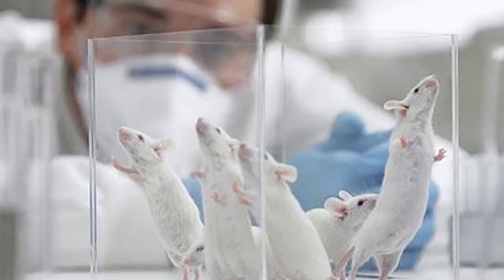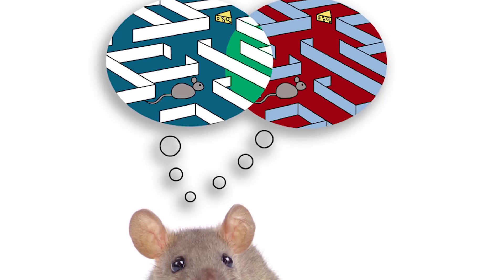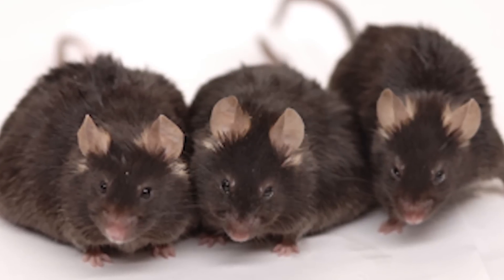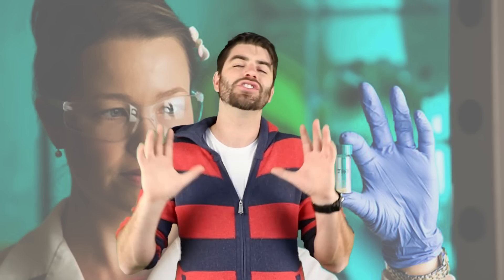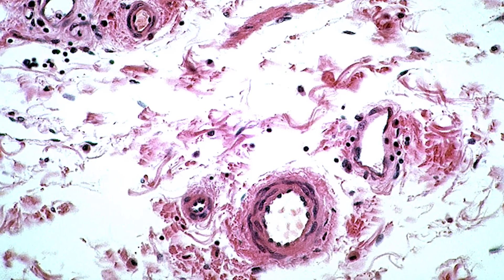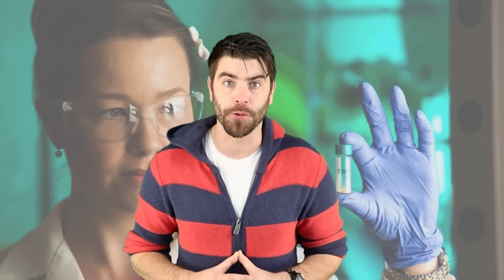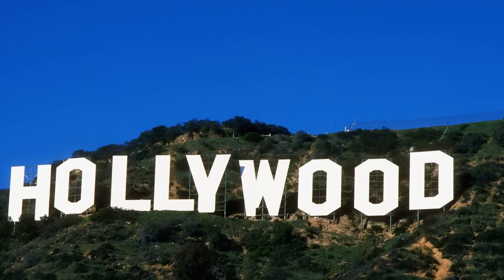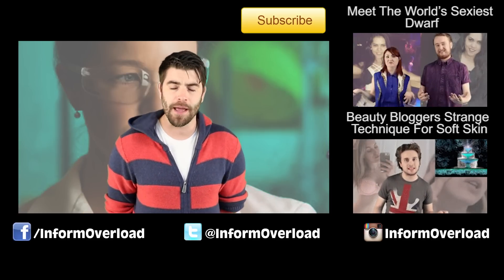Scientists Discover Age Reversing Drug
An age reversing drug might be on the horizons after an experimental Alzheimer’s drug had a surprise side-effect of making old mice young.

2408 Lakeshore Blvd W.